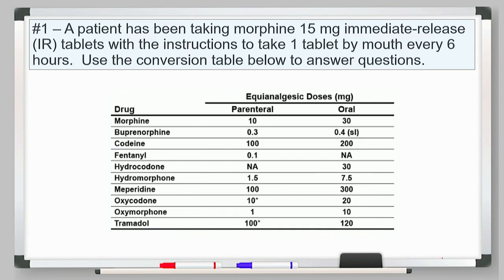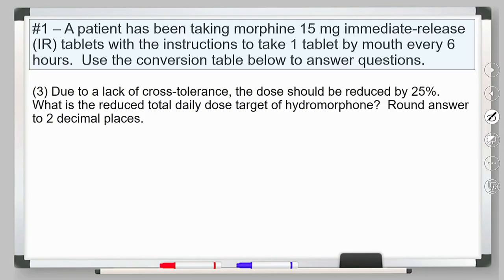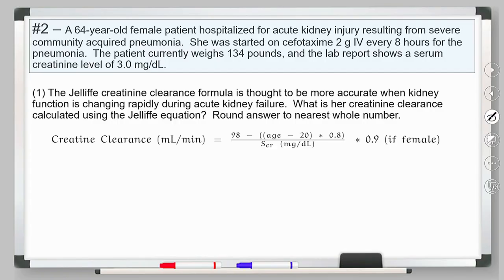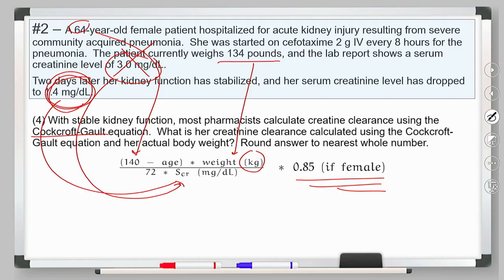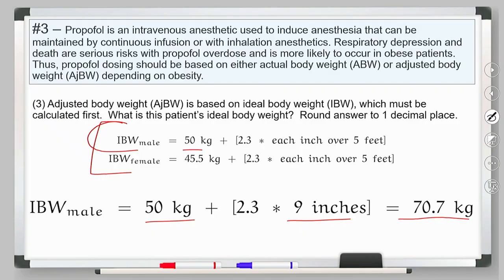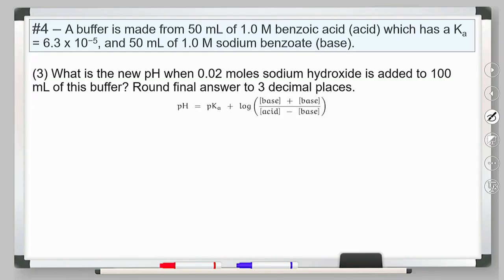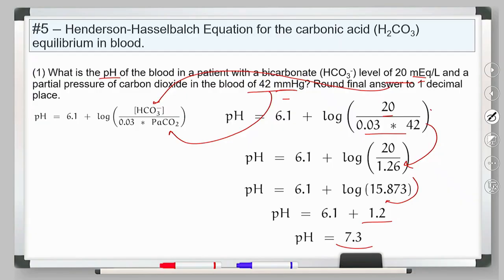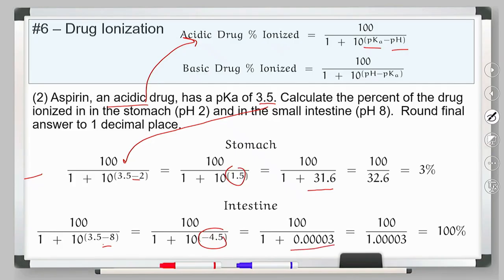Calculation of Doses Part 03 - Selected Clinical Calculations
Problem set covering calculations for the clinical use of heparin, unit conversions for interpreting clinical Laboratory values, equianalgesic dosing and morphine milligram equivalents, body weight conversions and estimating renal clearance by calculating creatinine clearance using the Jelliffe and Cockcroft-Gault equations.